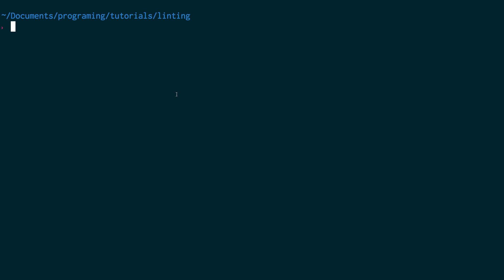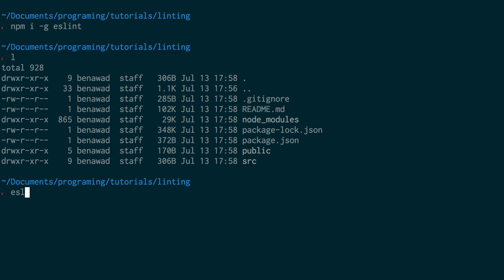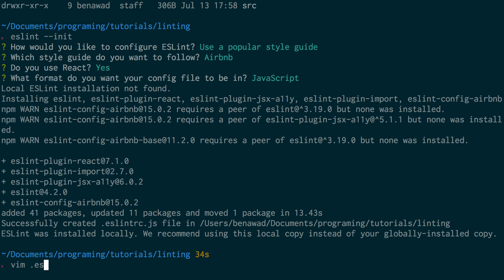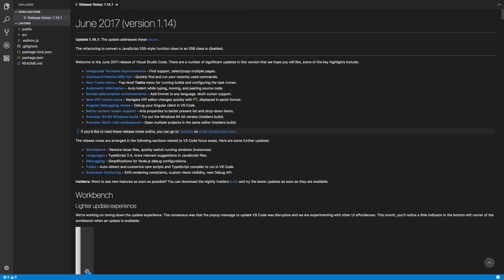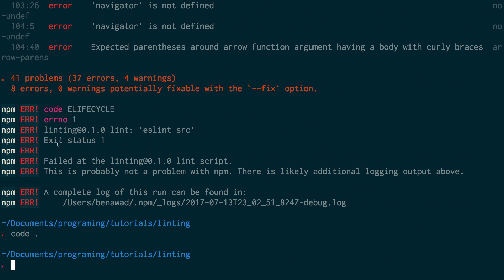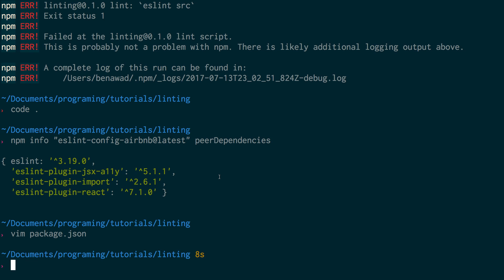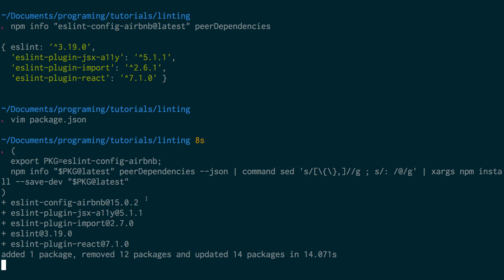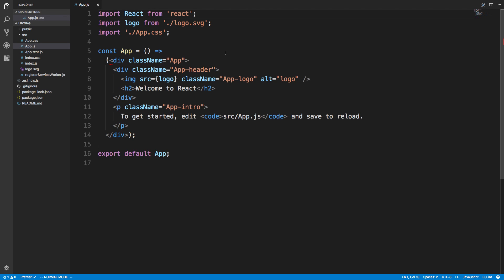Airbnb Eslint for React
Learn how to setup Airbnb Eslint for React. This can help make your code more efficient and easy to read by enforcing a style for your Javascript code.